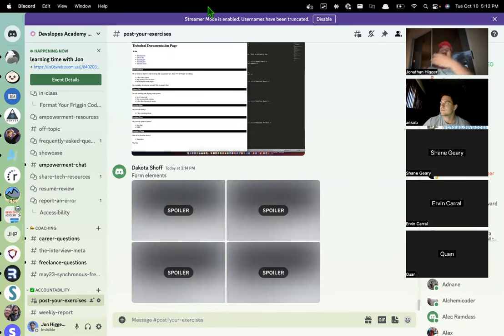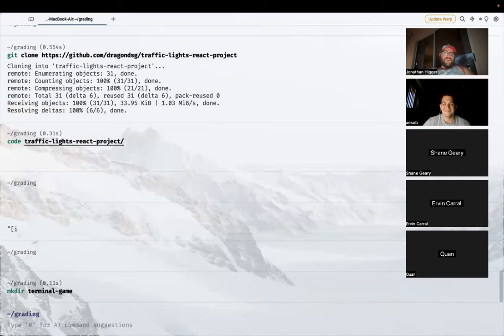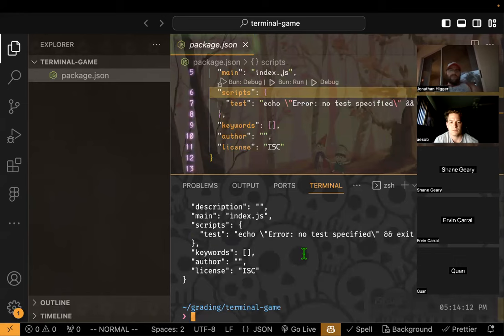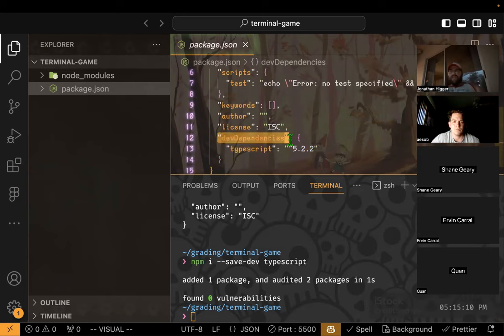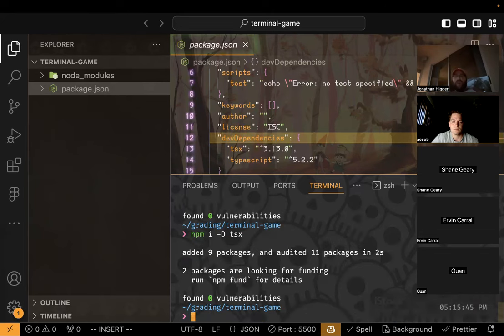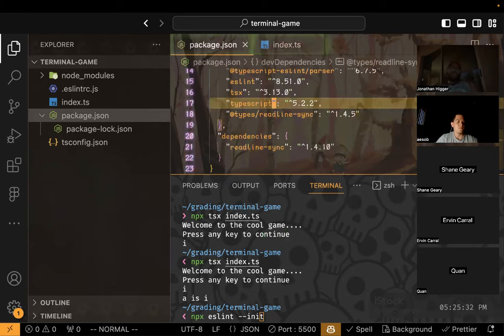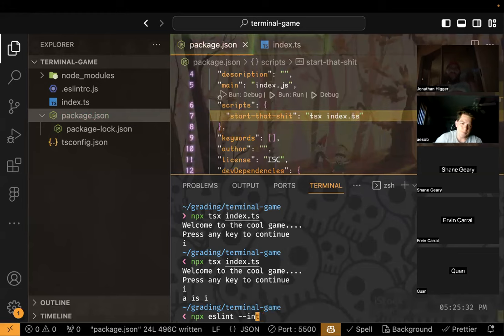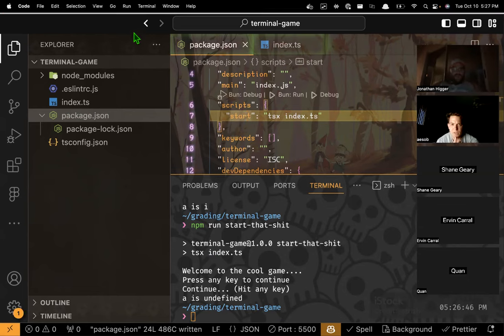FULL TYPESCRIPT LESSON - Building a Terminal App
REAL CLASS LESSON FROM INSIDE  DEVSLOPES ACADEMY😎

Take a look at what our classes are like inside Devslopes Academy with one of our head instructors Jon Higger - Lets dive in!